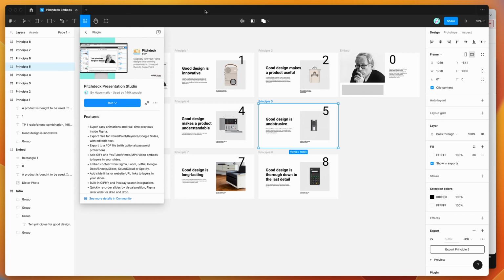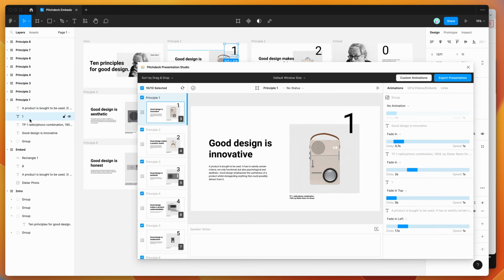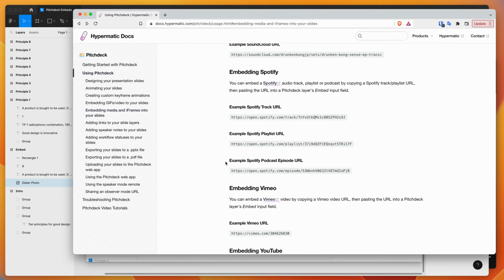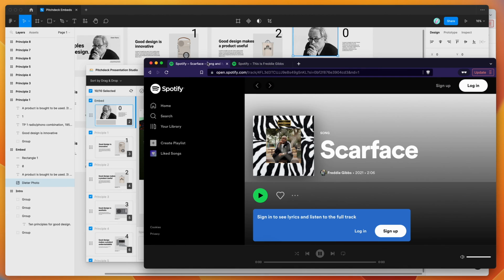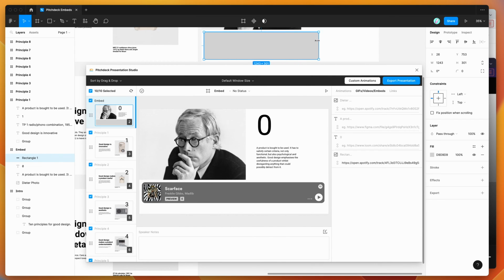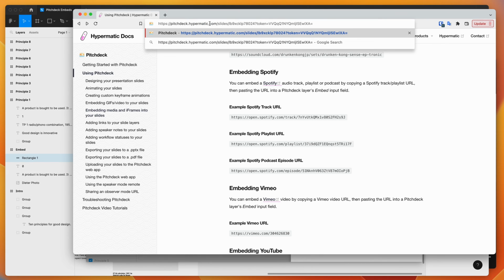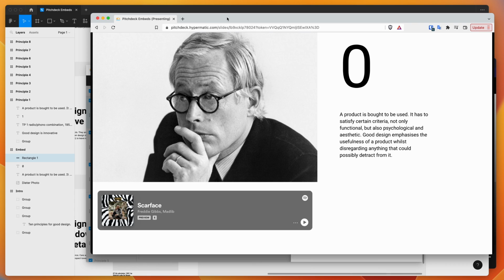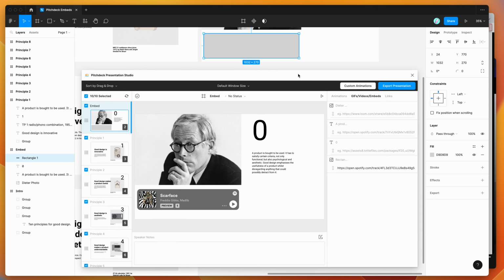Figma Tutorial: Embed Spotify audio in Figma presentations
This video tutorial is a complete step-by-step guide showing you how to embed Spotify audio into Figma presentations created with the Pitchdeck plugin